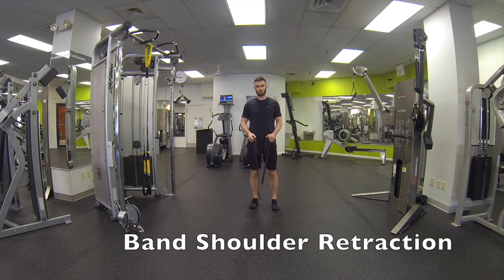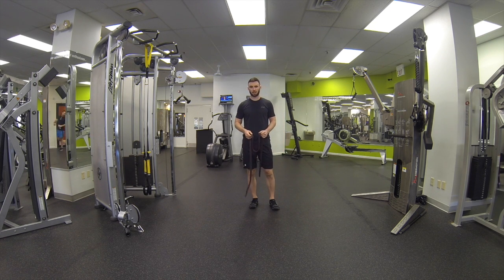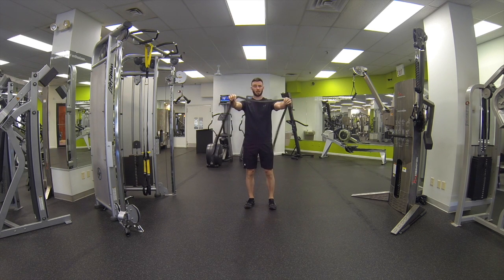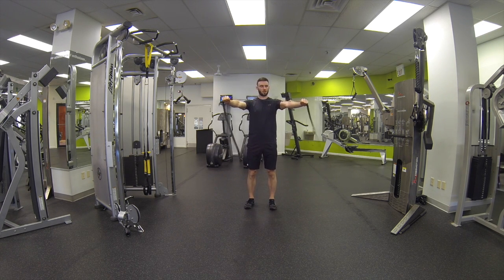Band Shoulder Retraction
This video is about Band Shoulder Retraction